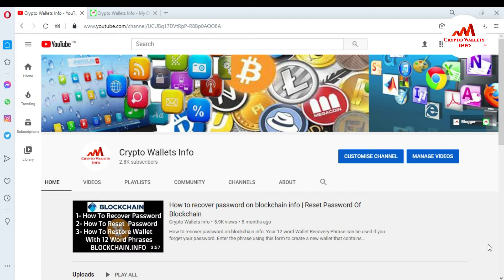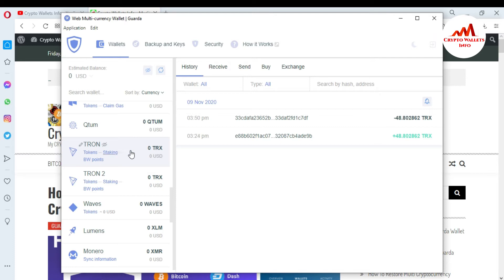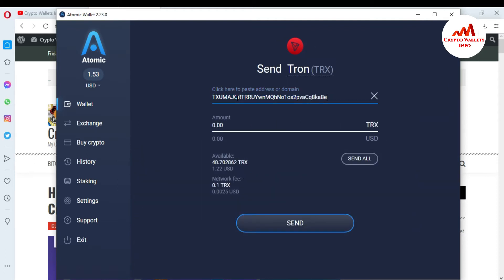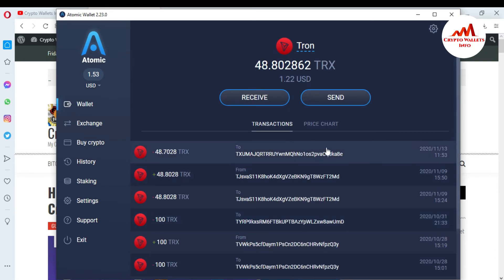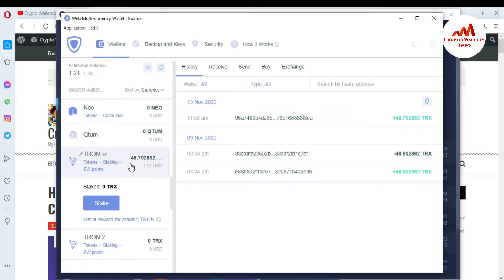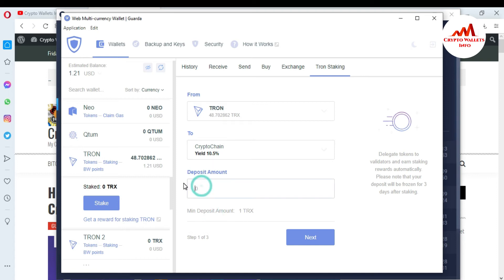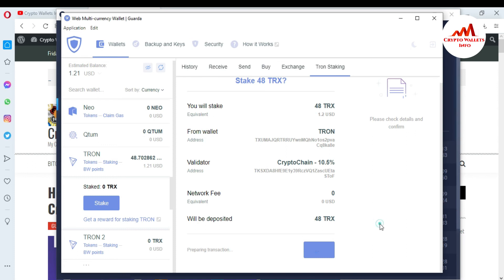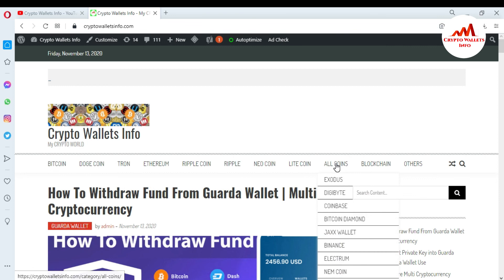How To Stake TRON/TRX in Guarda Wallet | Tron Staking Guarda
How To Stake TRON/TRX in Guarda Wallet. How To Claimed TRX Staking into Guarda Wallet. I Noticed there wasn't exactly a proper Tron Staking video tutorial on YouTube so i decided to make one for you people. This guide is made for desktop users and you can do it also on mobile bit easier (some features may be limited however). After you have installed Guarda or imported seed phrase / private key from existing wallet.

[BITCOIN]  1P9e3aFqVSzFczpTpYQuuWYAuvFcmzjcSo
[LITECOIN]  LViXEZrLQUi1T1eAtPh6vWzDf4QVhJsiqs
[DOGECOIN] D8vkFq5cDjPiKYGLAKYKvmNZH2AxAmVLok
[TRON] TMiajBAfpvaQ9YUTiv5GnNQ5dzBd2EQ1QQ
[ETH] 0xafbc06b6cc58780bc166ad426cb536c75a76cf3a

VIDEO TAGSS